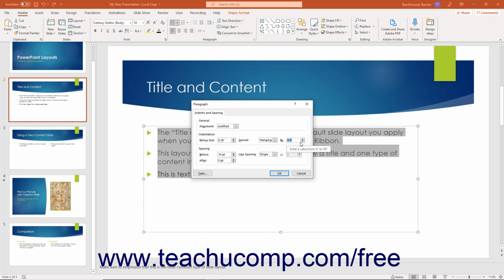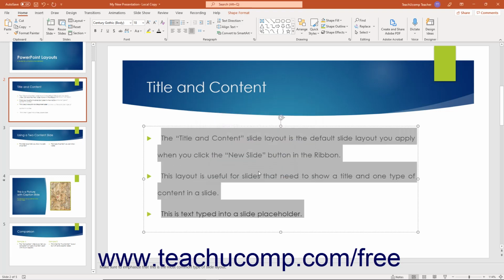Learn How to Format Paragraphs in Microsoft PowerPoint 2019 & 365: A Training Tutorial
Learn how to use paragraph formatting in PowerPoint 2019 & 365 A clip from Mastering PowerPoint Made Easy.